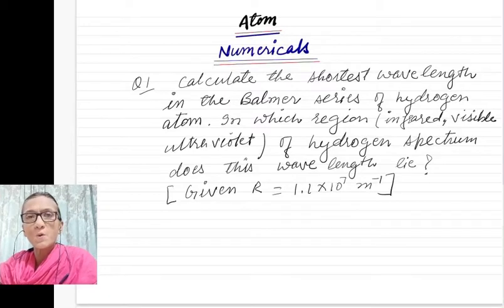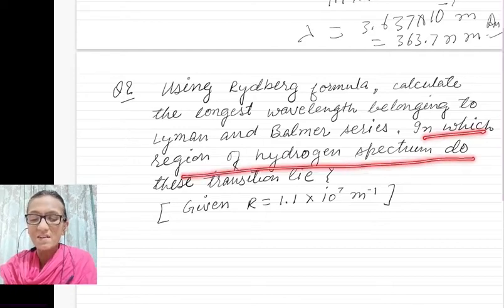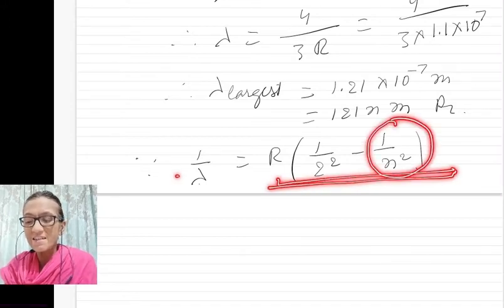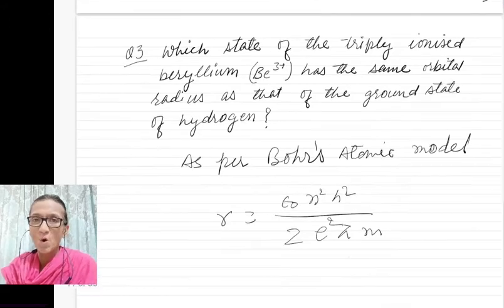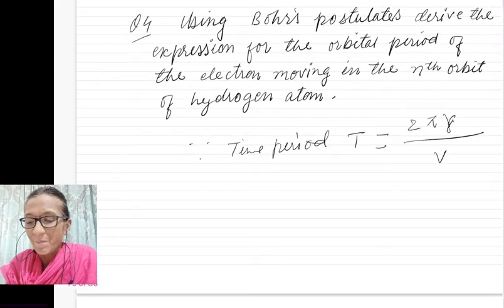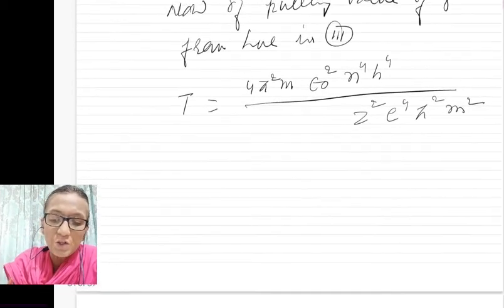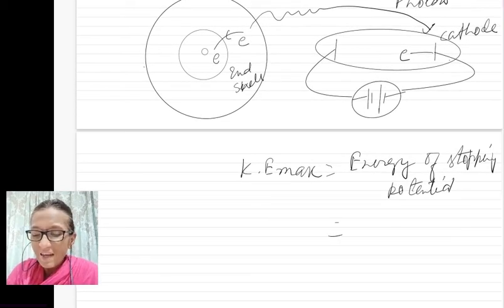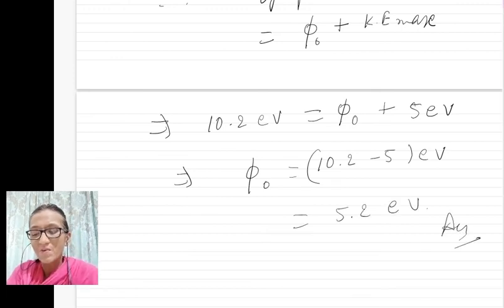Physics Class 12 Lesson Atom Numericals